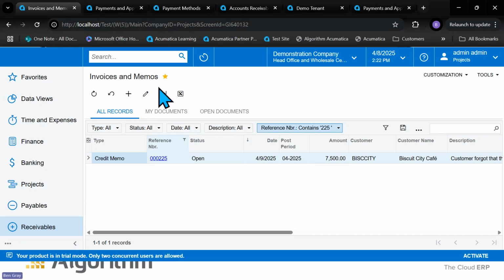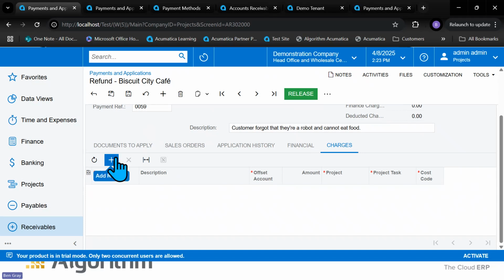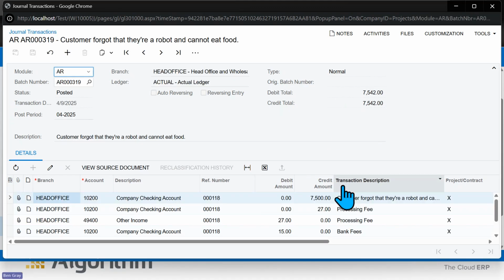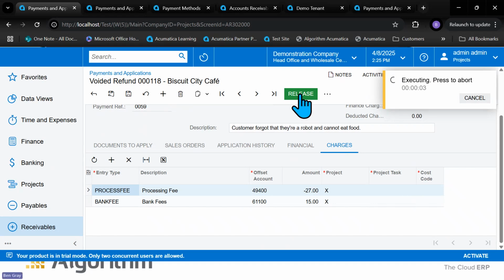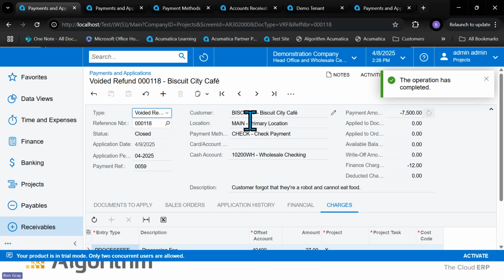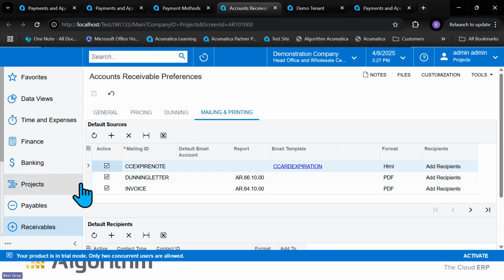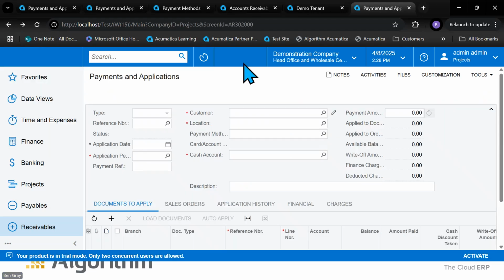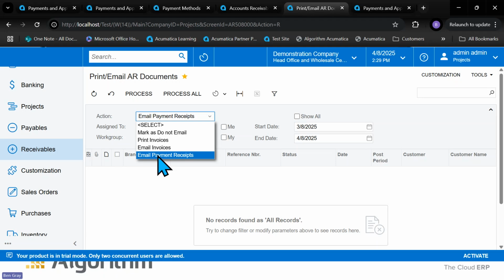What's New in Acumatica: Finance Charges and Receipts by Ben Gray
Learn What's New in Acumatica 2025 R1: Charges on Refunds & Post-Release Payment Receipts
Join Ben Gray, from @AlgorithmERP, as he walks through two key updates in Acumatica 2025 R1 for accounting and finance users. This video covers the new ability to add charges to refunds—including both positive and negative amounts—and how to generate payment receipts even after a transaction has been released. You'll also see updates to the Payments and Applications screen, AR preferences, and more. These small but powerful enhancements help improve AR accuracy and customer communication.